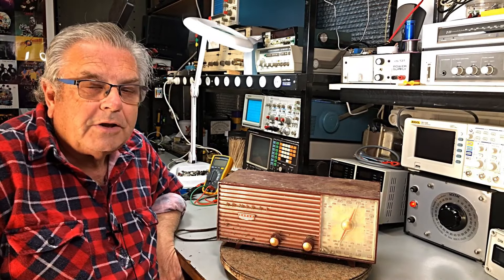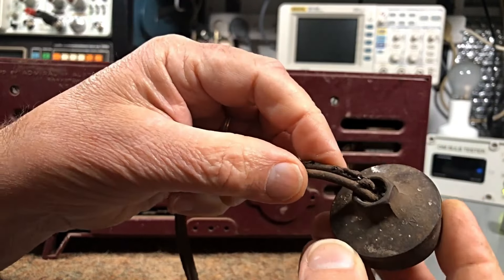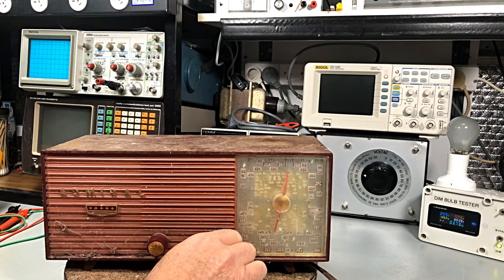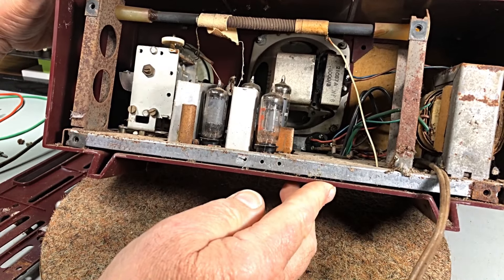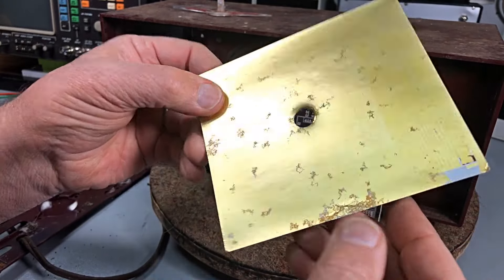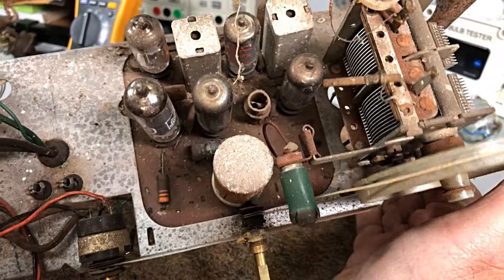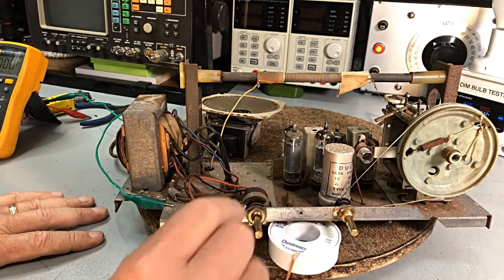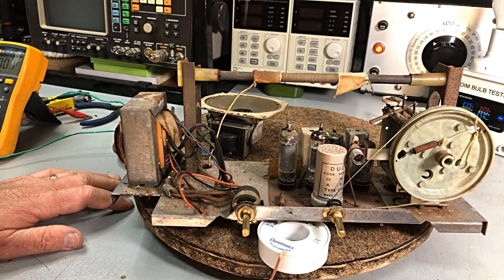Admiral "AW5" Mantle Radio Full Restore - Part 1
My customer wants this beauty fully restored, mmm bit of a job !
An Admiral Model AW5 Mantle radio & it doesn't go !
Lets check out weather this unit can come to life . . .

If you are after a nice cloth Power Cord, Capacitors, Resistors or even some felt washers for behind your radio knobs why noit check out :